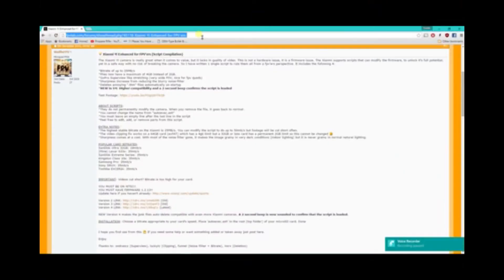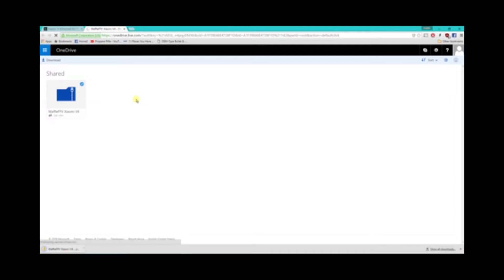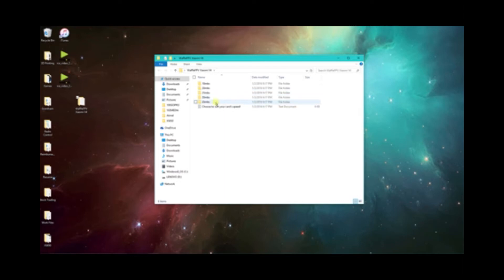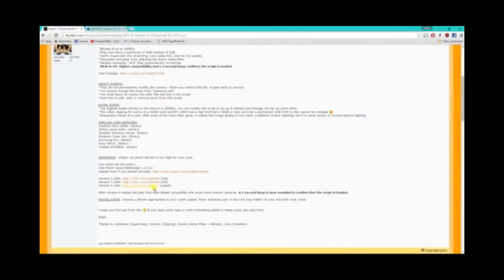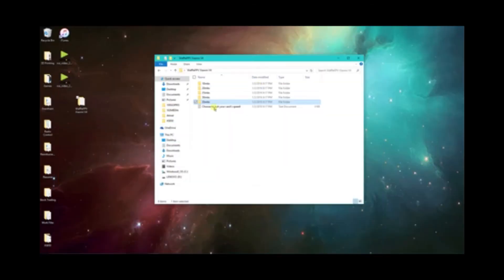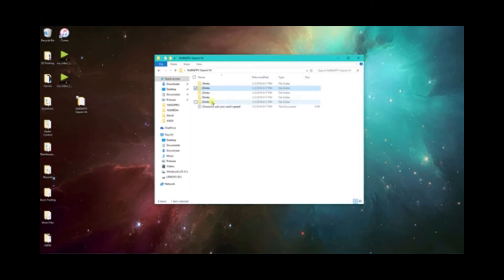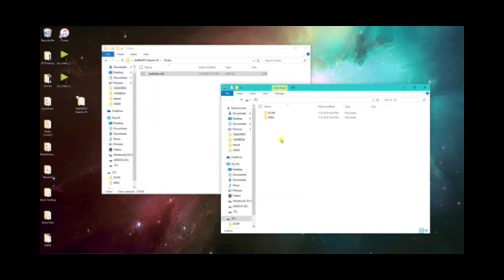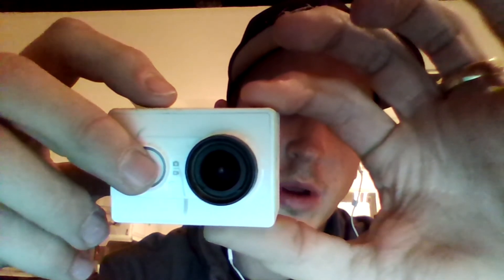How to get Superview on Xiaomi Yi camera. "Supoorview"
Brief tutorial on how to get the new "Supoorview" on the Yi camera.  Here is the links promised in the video: